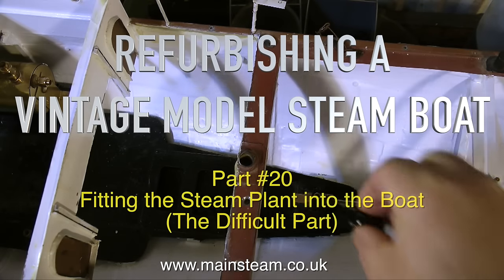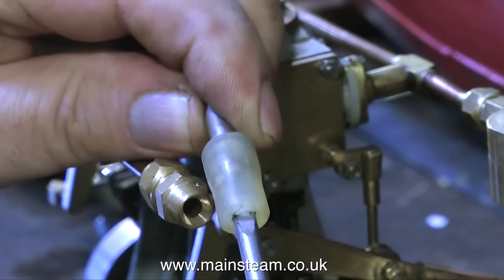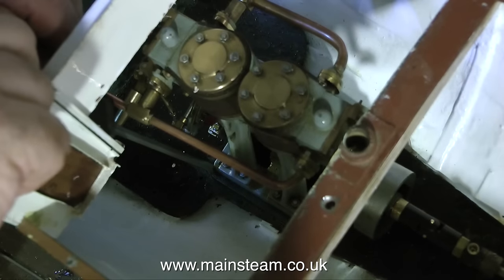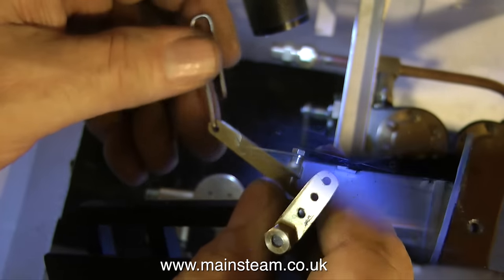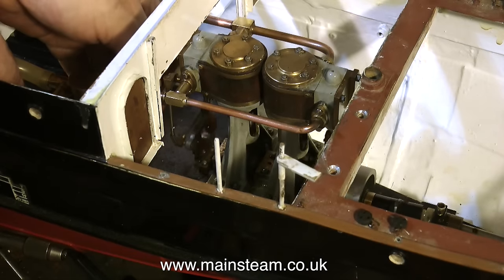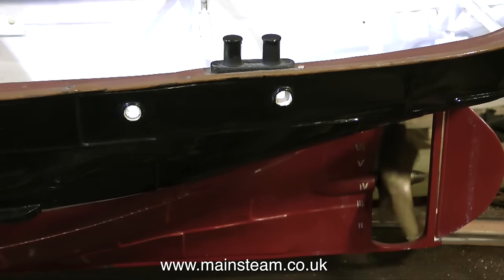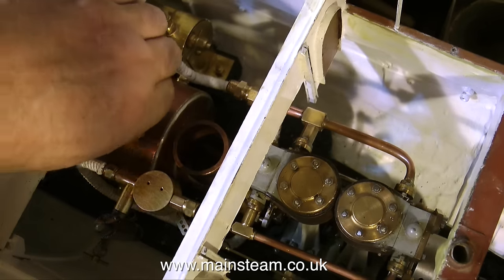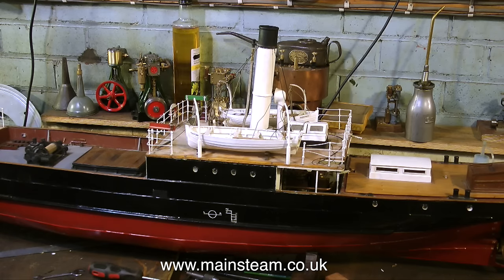REFURBISHING A VINTAGE MODEL STEAM BOAT - PART #20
Refurbishing a Vintage Model Steam Boat - Part #20 - The Difficult Part - fitting the Steam Plant into the Model Boat.